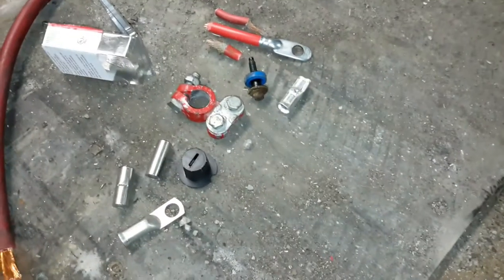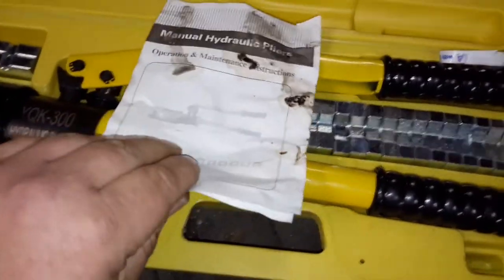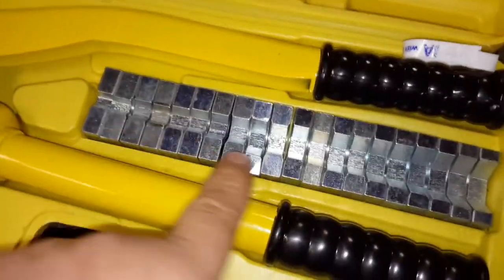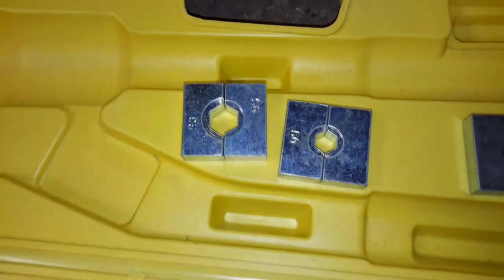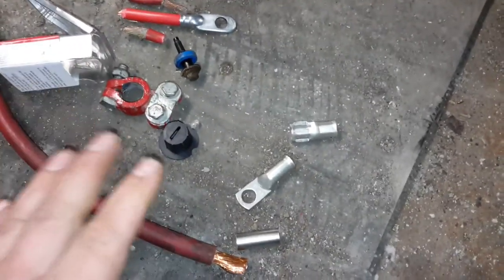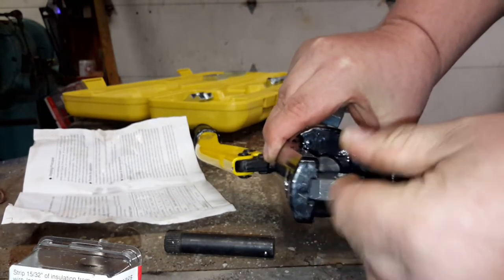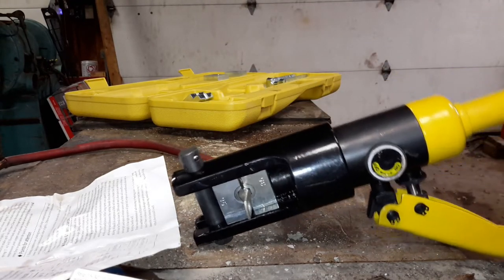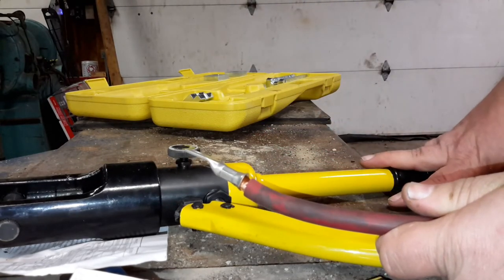LQK-300 hydraulic crimper a closer look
In the video I forgot to mention where I got it from.